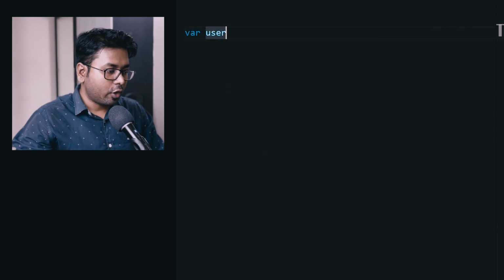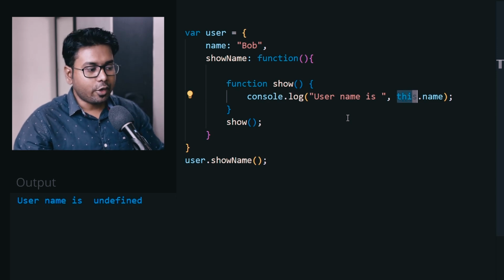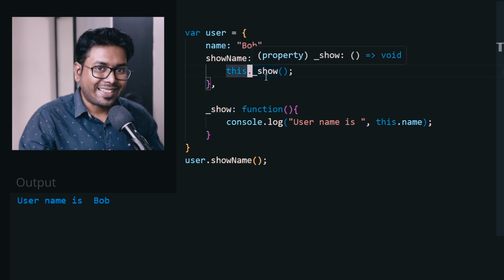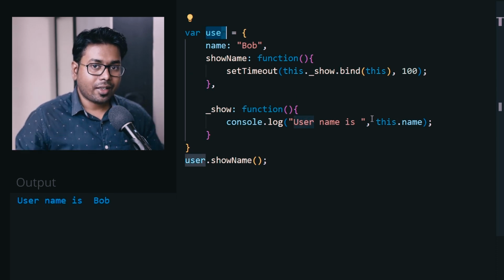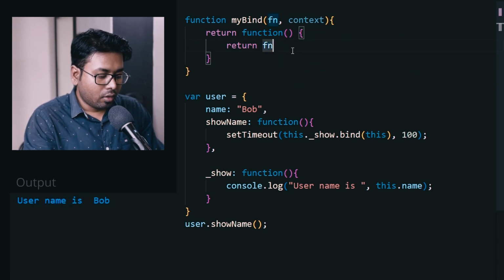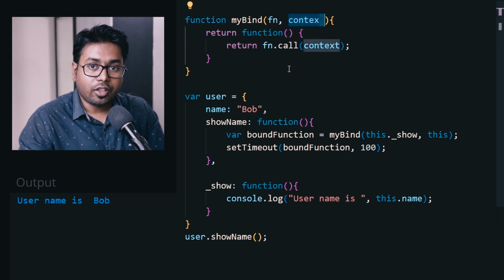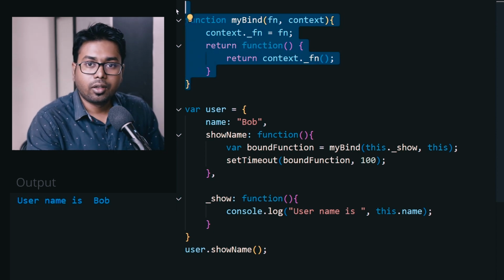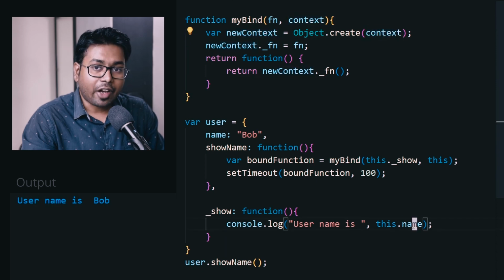Mastering JavaScript Bind Functions - Implementation and Exploration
0:00 - Why use Bind function?
4:07 - Implement Bind function
5:55 - Implement Bind without Call or Apply
7:35 - Some more improvements